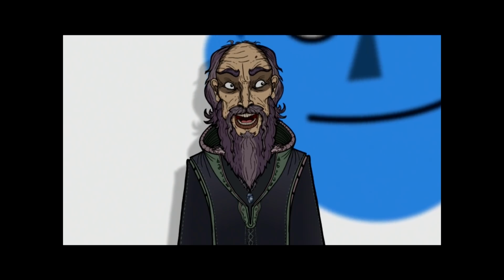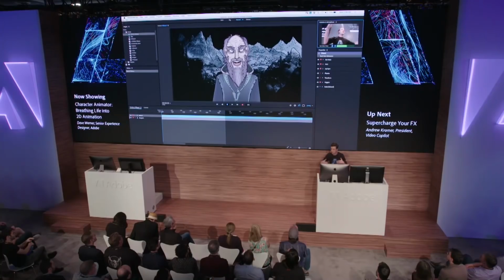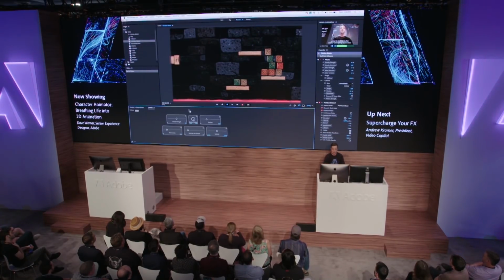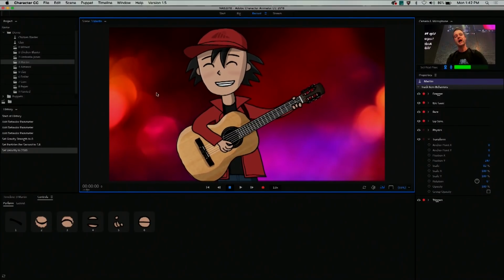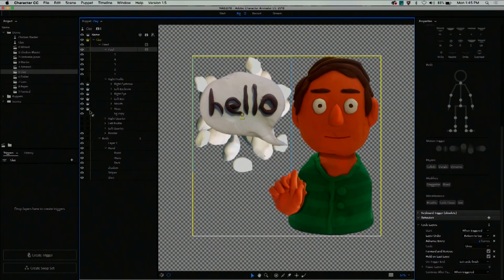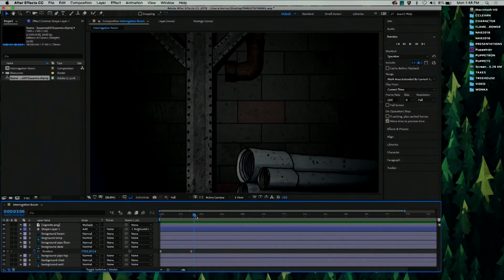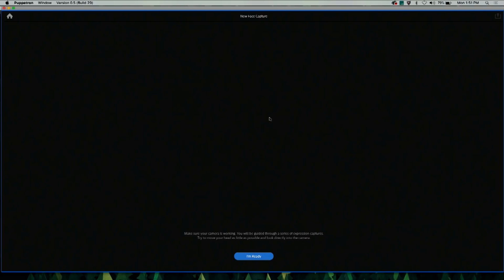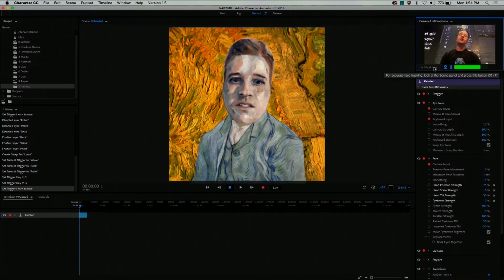Character Animator: Breathing Life into 2D Animation (NAB Show 2018) | Adobe Creative Cloud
Walk through the newest features in Adobe Character Animator CC with designer Dave Werner including particle systems, new template puppets, and improved trigger workflows. From social media livestreams to primetime television, see how Character Animator is opening up exciting new animated possibilities.

Watch interviews, overviews, and more from Adobe at NAB Show 2018